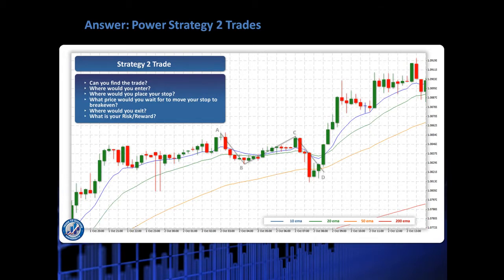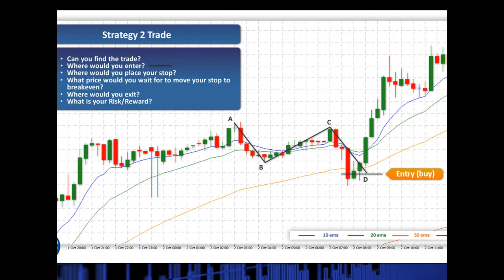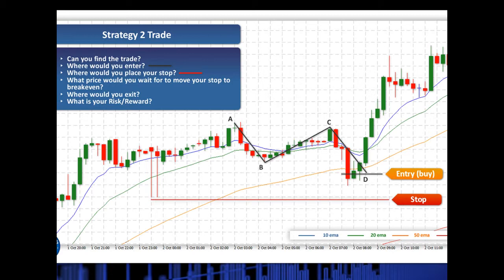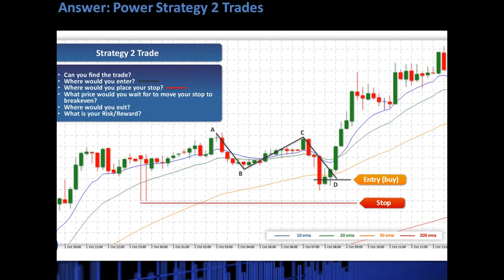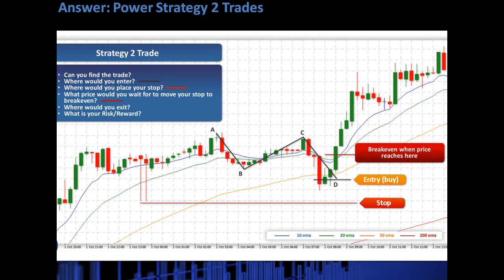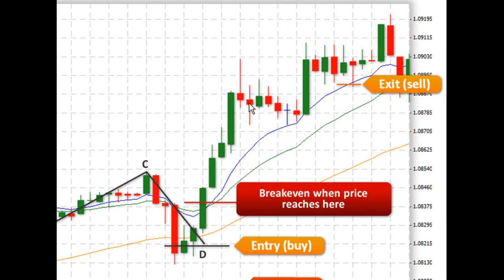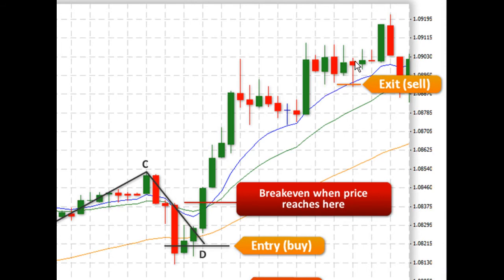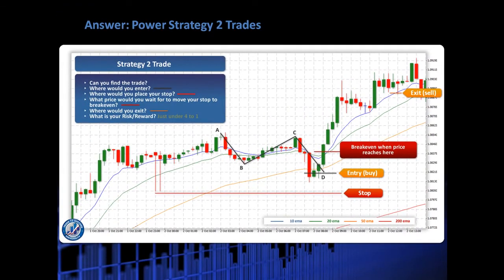TTSU Module 8: Power Strategy 2 Q&A 4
Here is the fourth Q&A for Power Strategy 2

In this module, we are going to make sure that Strategy 2 is completely understood...and how do we do that? PRACTICE!

We are going to go through lots of example trades now, and we will discuss how you should be entering, exiting and managing the trades according to Strategy 2.

I hope you have been looking over the previous module! Let's see how well you understand the second strategy...